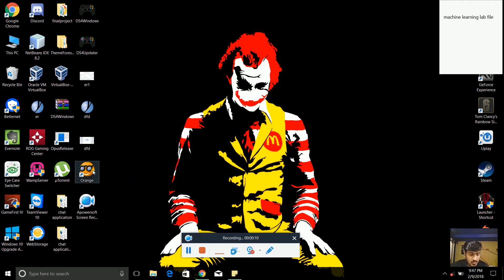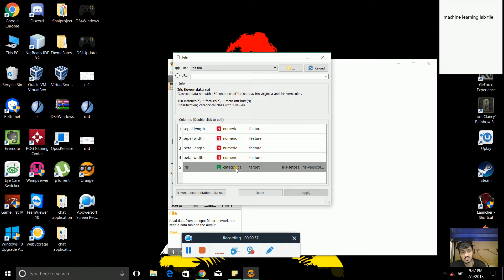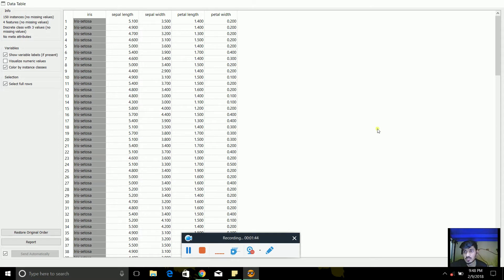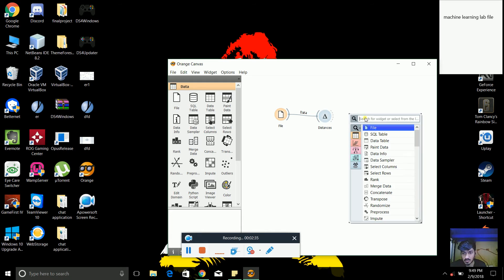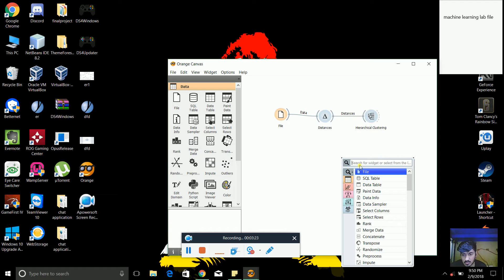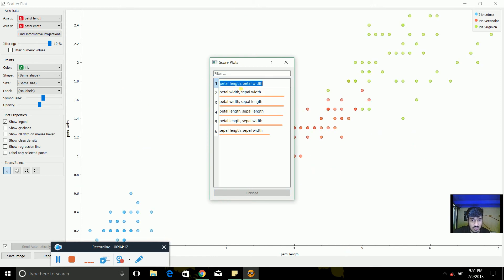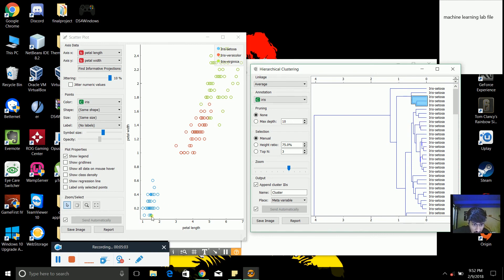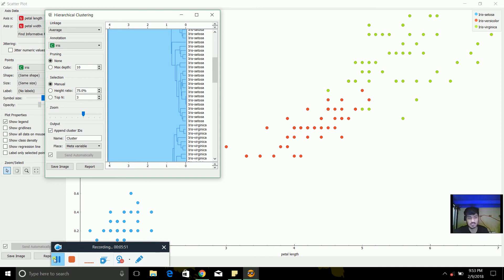Hierarchical Clustering Using Orange Software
We will Perform Hierarchical Clustering With the help of orange software by establishing connection between file and hierarchical data set with the help of euclidean distance.